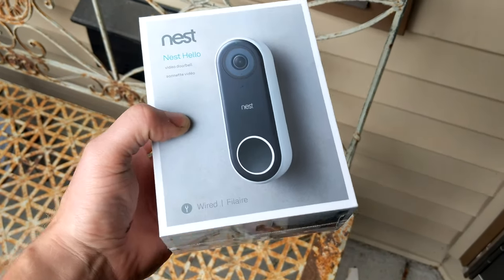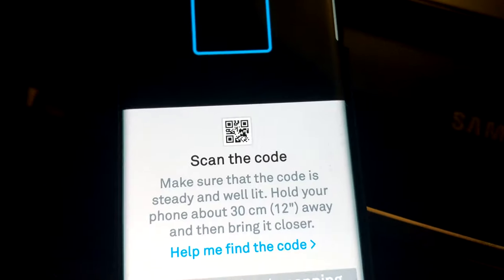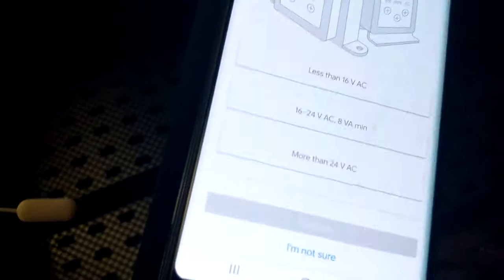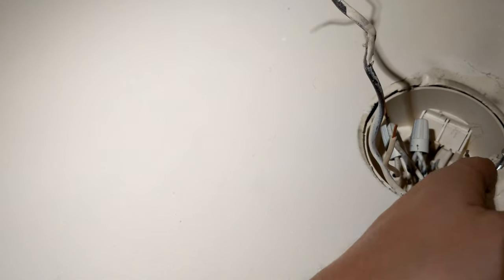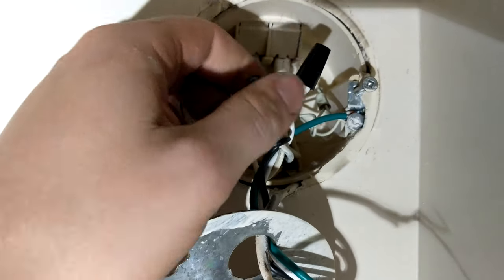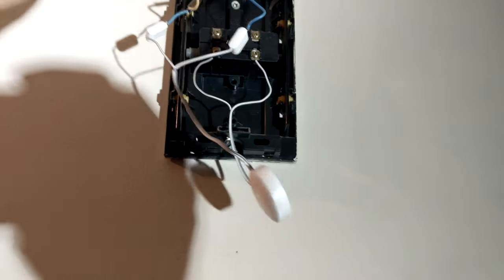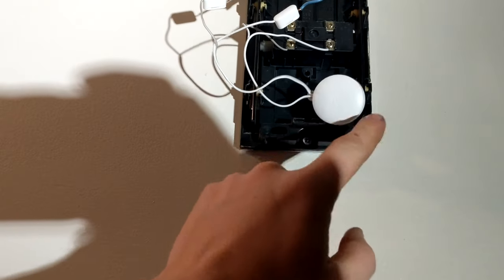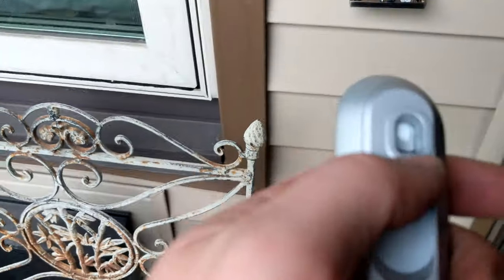HOW TO INSTALL AND WIRE A NEST WIRED DOOR BELL WITH SETUP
This is a do it yourself for a nest door bell system and how to upgrade the transformer to the newer style one. I hope this helps you install your new nest door bell and walk you through changing out the old one